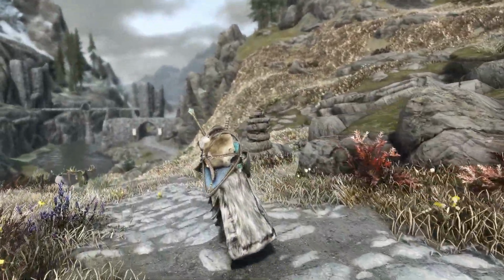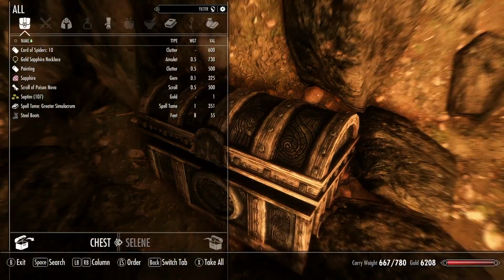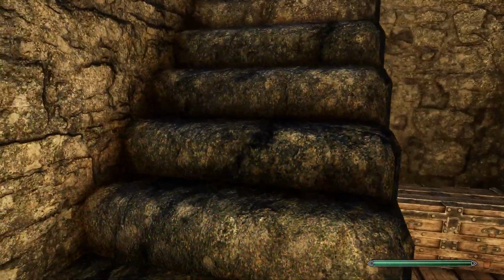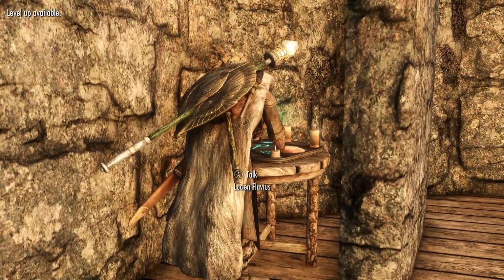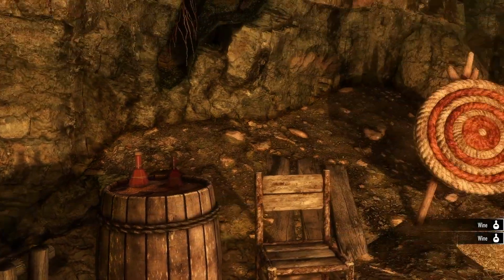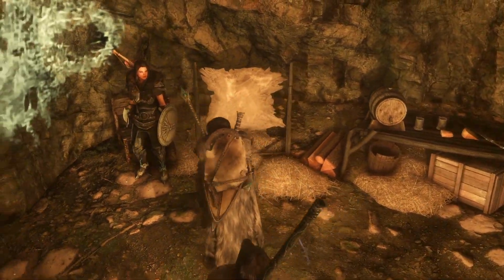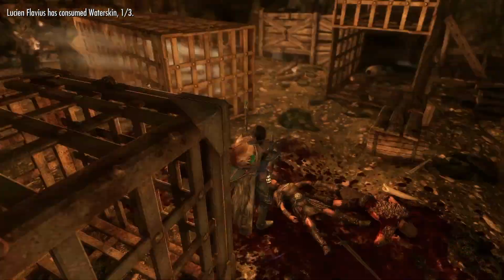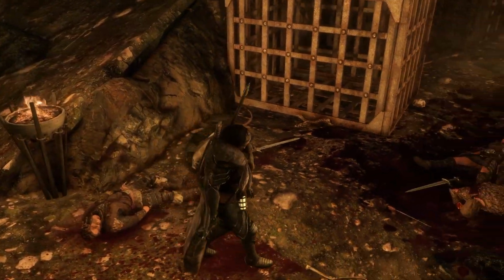Let's Play Modded Skyrim on PC (RTX 2060) Part 16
Part 16 Guldun Rock and Lost Knife Hideout
Selene heads east to revisit Valtheim Keep, with a nice surprise in store. Then afterwards, its back to work slaying some murderous giants and one of the largest bandit strongholds she's ever seen...
My PC Specs are as follows:
NVidia GeForce RTX 2060, Intel Core i5 10400 CPU 2.90Ghz, 32GB Ram
The Mod List can be found in the Playlist description.